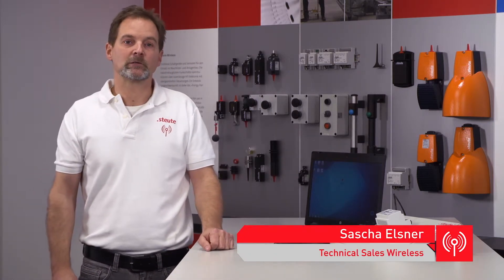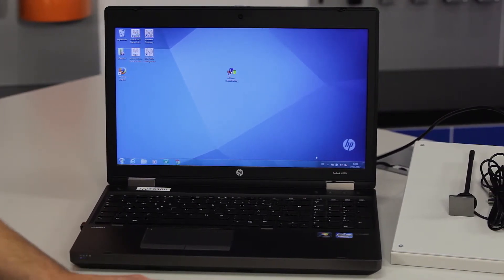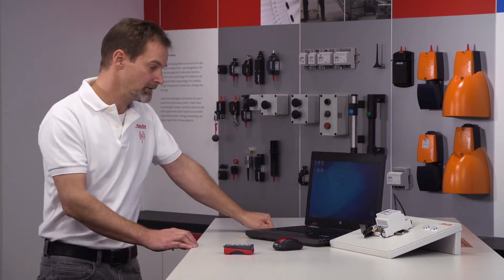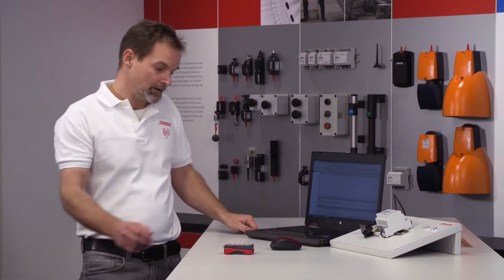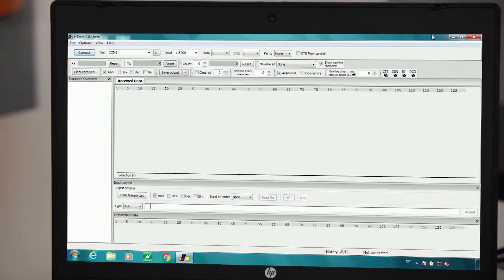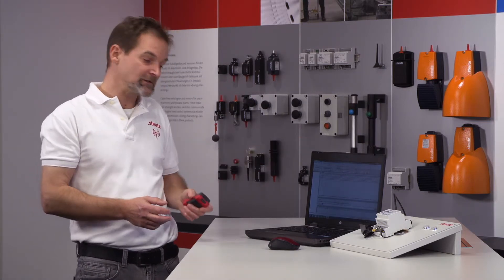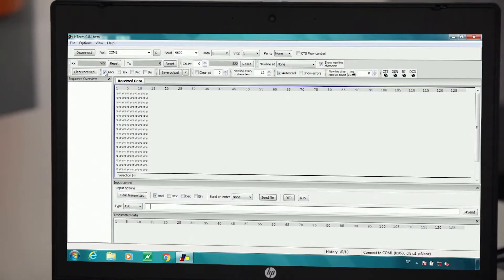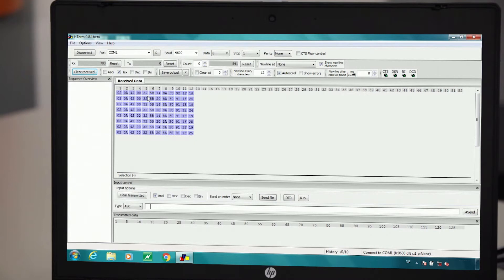Wireless receiver with RS232 interface: configuration and function